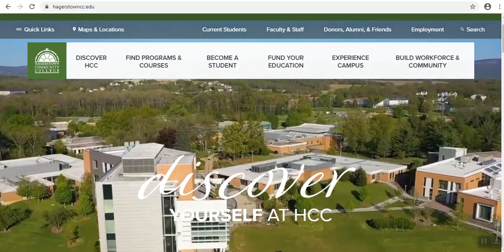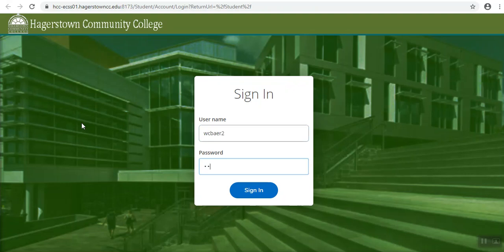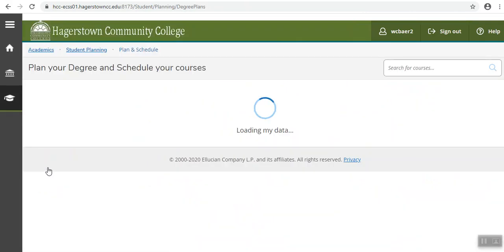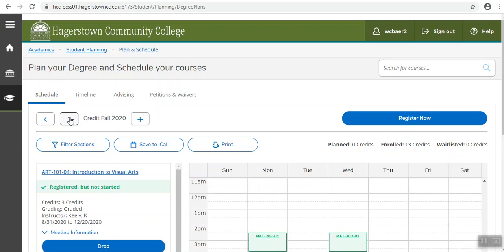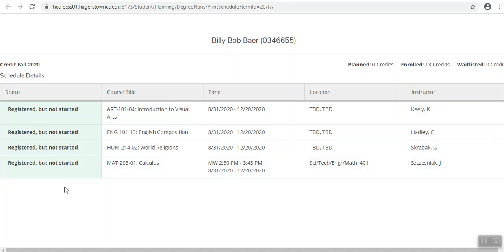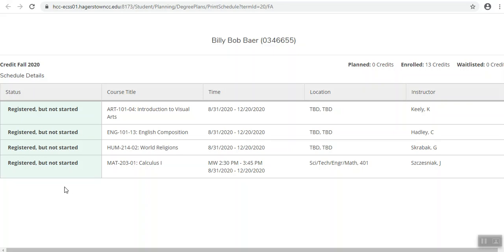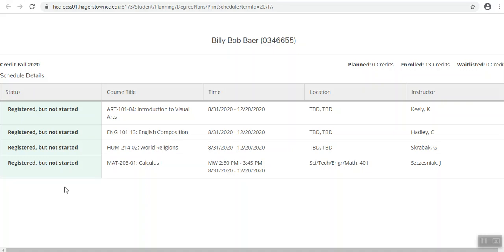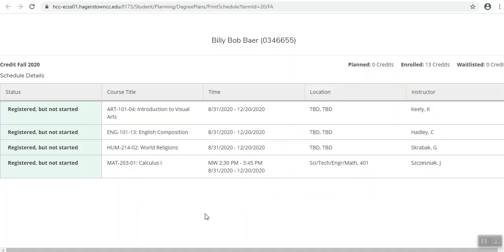How to Print a Class Schedule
Instructions for how to print a class schedule